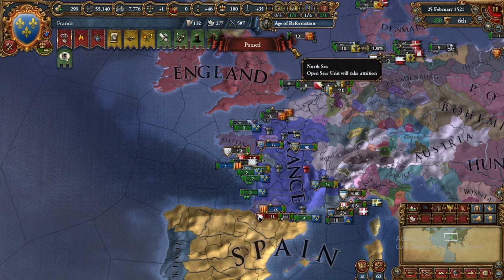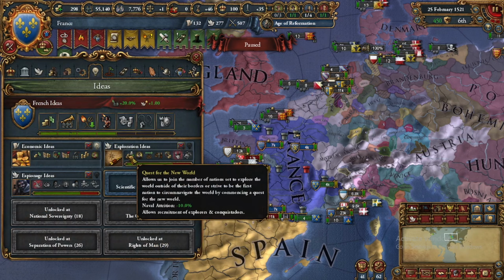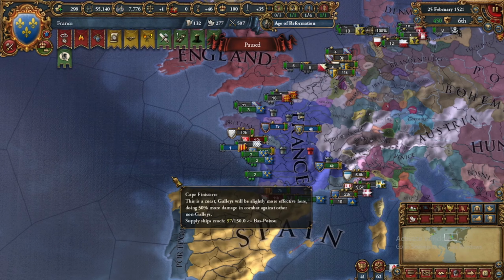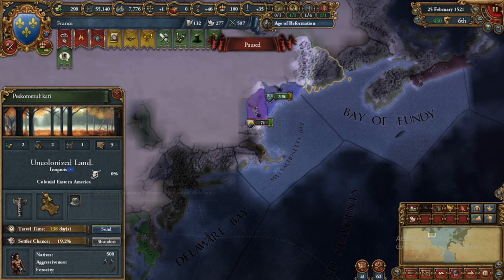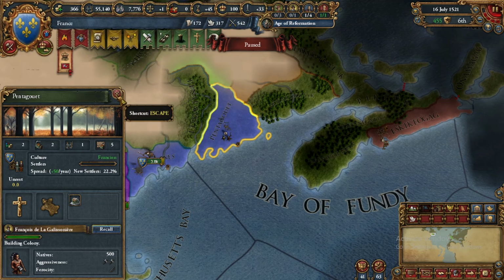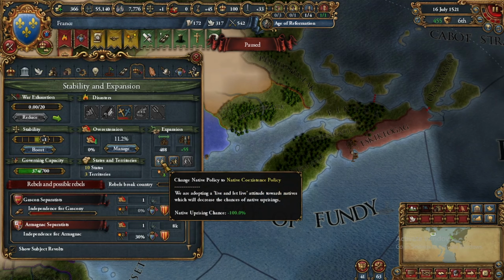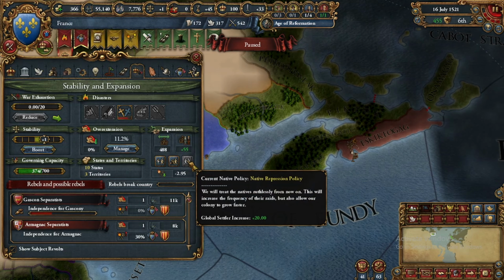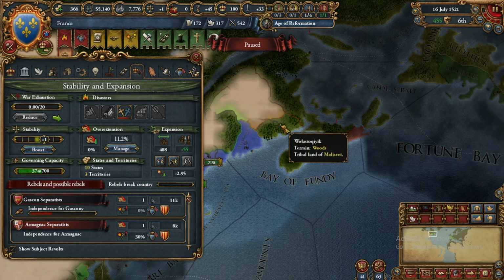How to colonize in EU4 - Solution